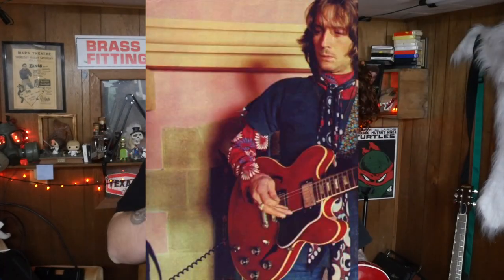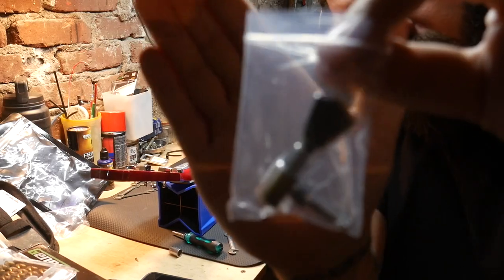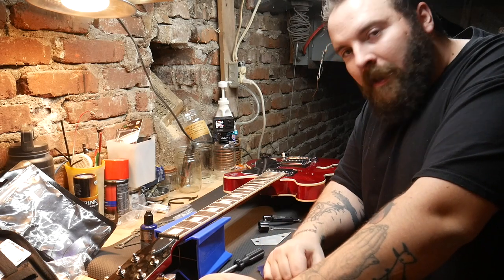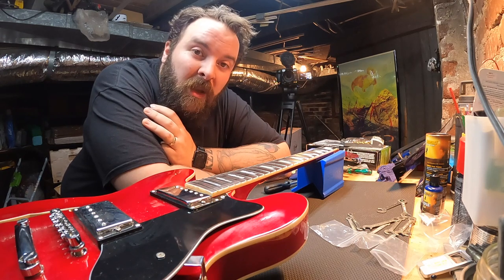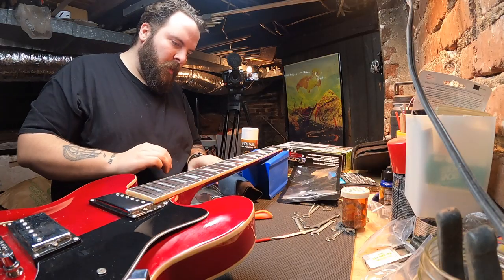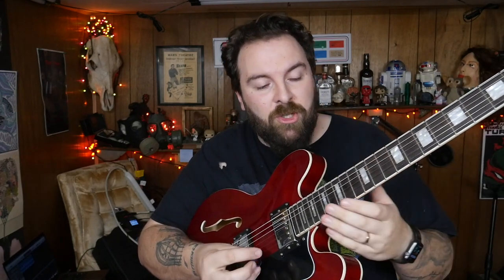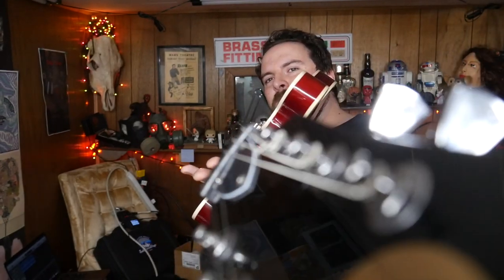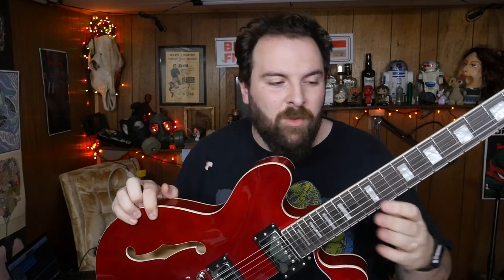Simple Guitar Setup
The cheap 335 is awesome, but needs a little help to be amazing. Today i'll show you how to level and polish frets and condition a fret board.

Work Mat
tool kit
cleaning kit
Fret polish

Joshua Harris
Canton NC, 28716

My Gear -
Phone Camera
4k Camera
Helmet It's like mine
Winter Bibs
Show covers
Winter Cap